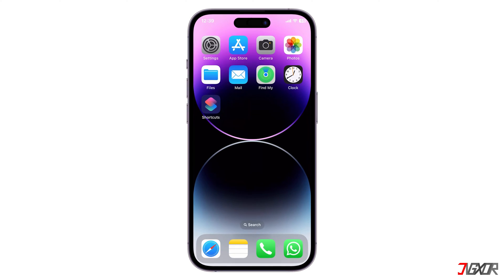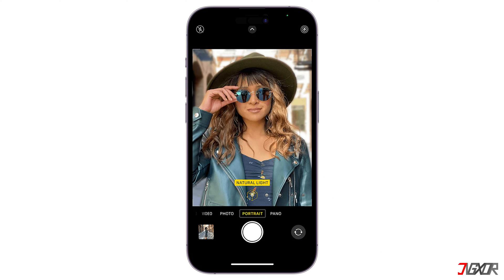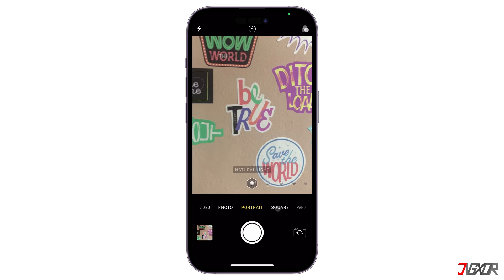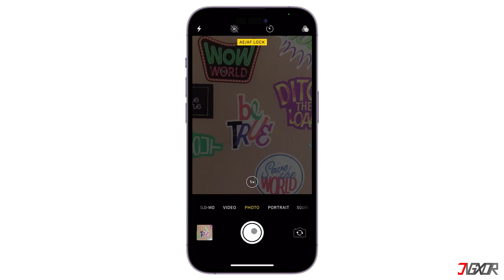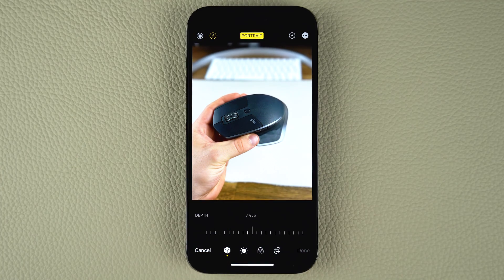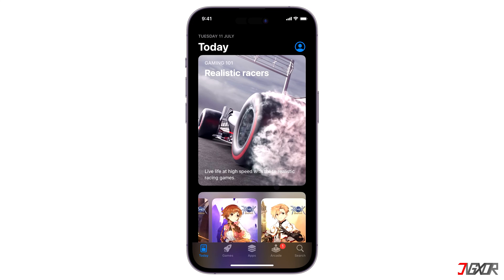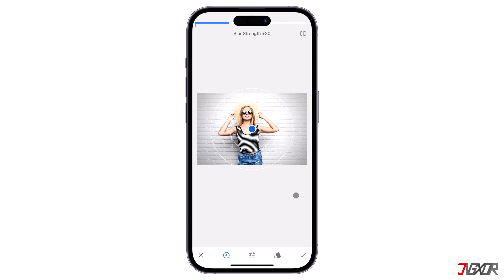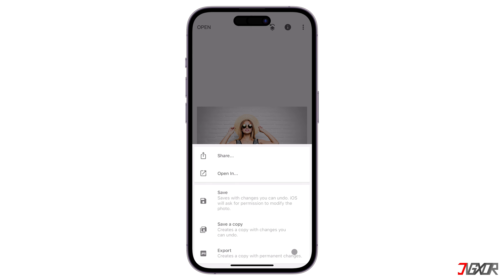How to Blur Background of Photo on iPhone! [3 Methods]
Do you need to blur the background of your photo, whether it's to protect your privacy or simply to make the subject stand out more? By the end of this video, you'll know how to take pictures with a blurry background right away, how to edit your images using iPhone's built-in editing tool, and how to use a third-party app if you need more advanced features. Yours Jigxor

Timestamps:
00:00 | Capture Using Portrait Mode
01:20 | Change Background Blur intensity
01:59 | Using Snapseed

Video: 521